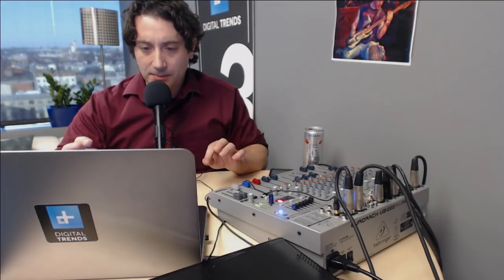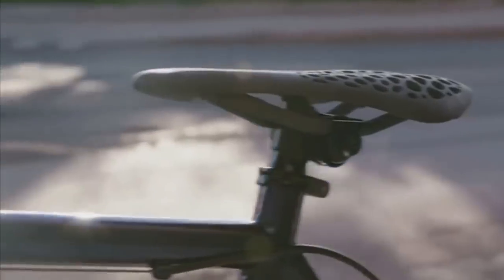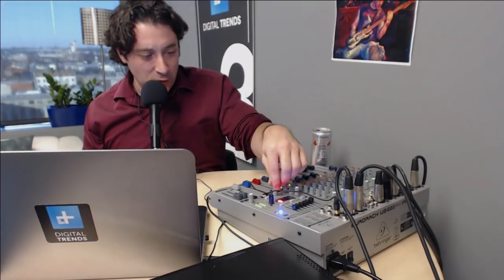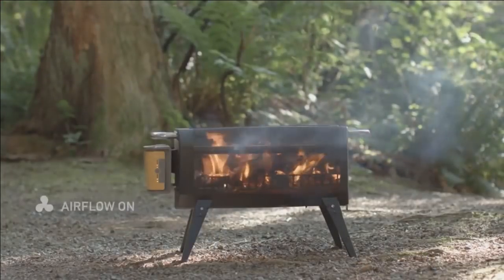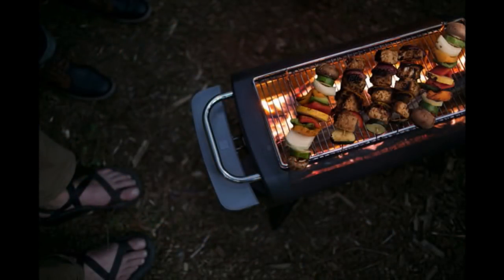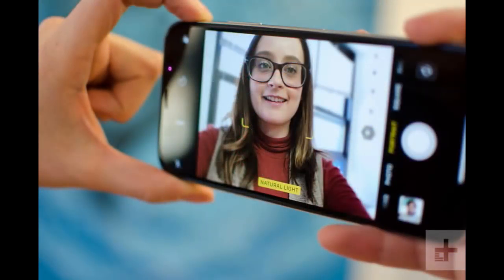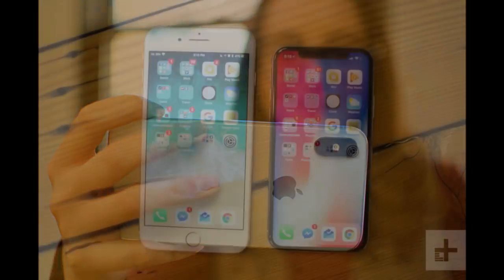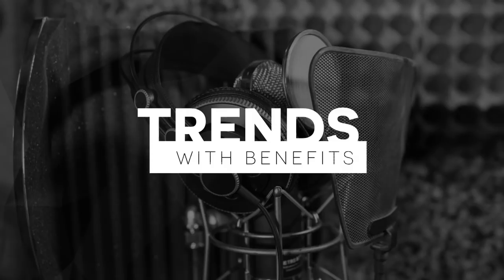TWB Podcast: DT Best Tech Products of 2017; iPhone 2018 rumors; 'living tattoos'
DT Products of the Year: The staff at Digital Trends had the arduous task of picking what they consider to the best tech products of the year, in a number of different categories. There debates and there were difficult decisions, but the list is now posted on the site. Today, we'll cover a few of the many products, but you can check out the entire list and detailed articles here.

Overall Product of the Year: Nintendo Switch. Bursting back onto the video game scene, this hybrid home/portable console has successfully brought Nintendo back to the forefront.
Emerging Tech Product of the Year: Formlabs Fuse 1 3D Printer. You may never actually see one of these in action yourself, but what it signifies tremendous potential for the future of 3D printing.
Mobile Product of the Year: iPhone X. This was clearly one of the most anticipated releases in the history of mobile phones and it has lived up to the hype. Despite the $1000 price tag, this phone is a gamechanger.
Home Theater Product of the Year: LG C7 OLED Series. With perfect black levels, 4K resolution, HDR support and all the bells and whistles you could ask for, this is the best television of 2017.
iPhone 2018 rumors: With the iPhone X still barely reaching the hands of consumers, the rumors for 2018 are already heating up. Budget versions, larger screen and much more are possibly in the works for the next...iPhone 9? What should it be called?

Living Tattoos: A combination of 3D printing and bio-technology is being tested at MIT, with a product they are calling 'living tattoos'. Essentially, genetically engineered bacteria, could be placed on your skin and used to monitor all manor of your biological functions.

Each week, we gather a round table of tech experts from the Digital Trends staff, along with the occasional celebrity guest, to discuss all things tech. Topics range from the big tech stories of the week to predicting the future, all while maintaining a somewhat civil decorum. Throughout the show we answer your questions.

This week's episode features Holly Smith, Drew Prindle, Caleb Denison, and Greg Nibler.